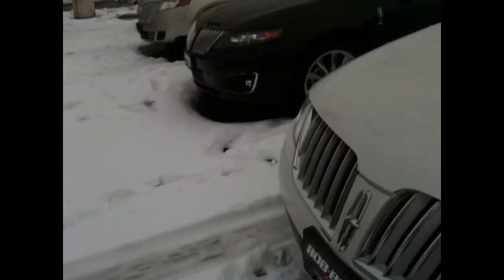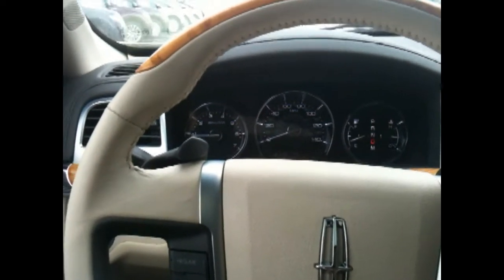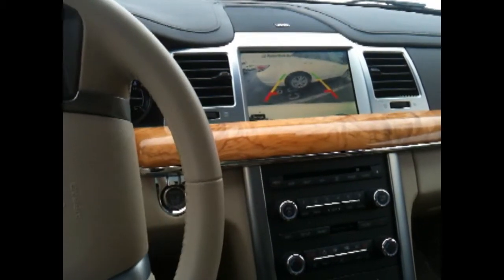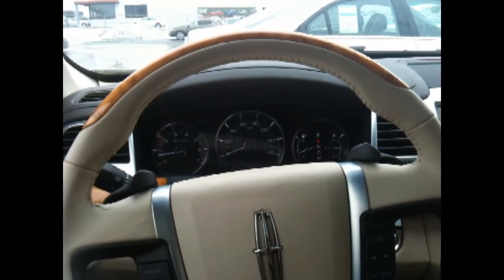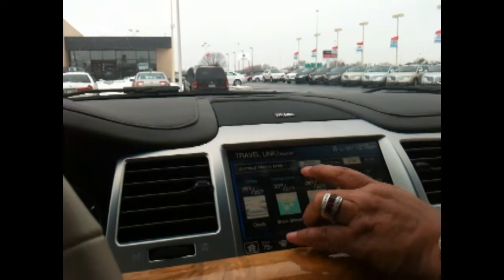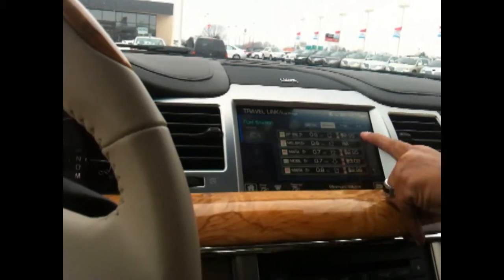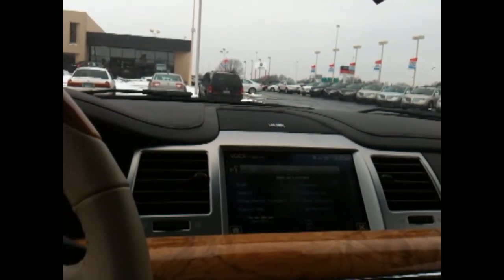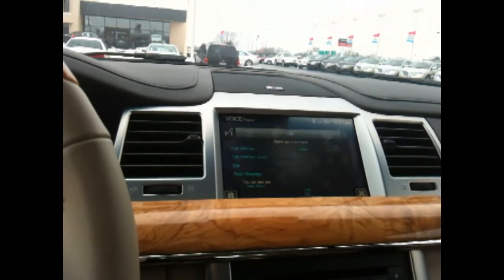Lincoln MKS Demo/Review with Park Assist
This vehicle is located at Bob Boyd Lincoln 5711 Scarborough Blvd. Columbus, OH 43232

Bayanah Robinson
Sales
Lincoln-Mercury